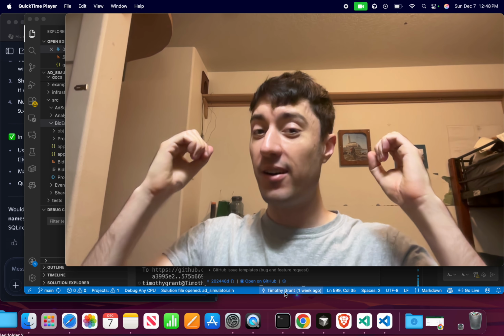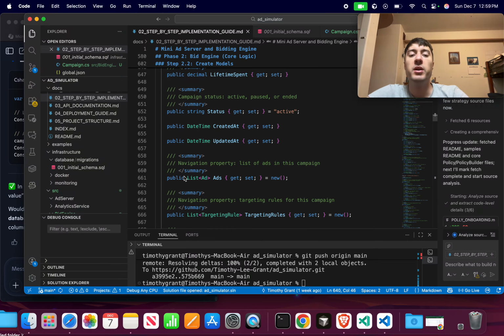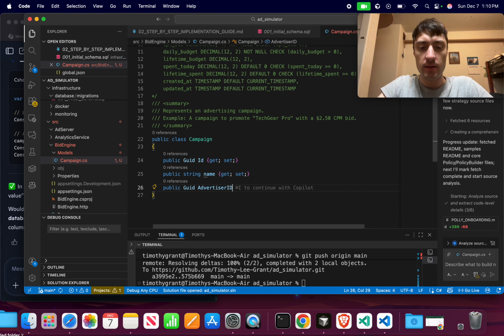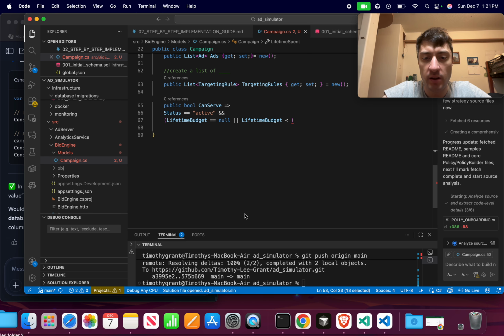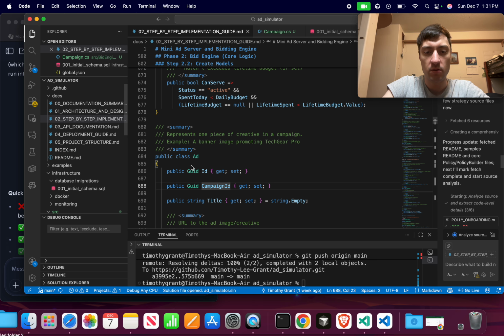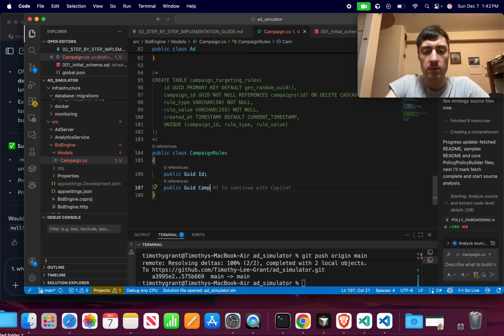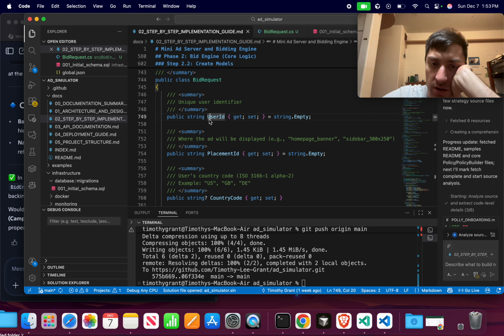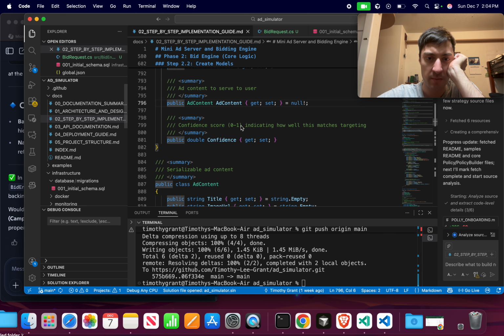AD Project: How To Use C# to Model SQL Database